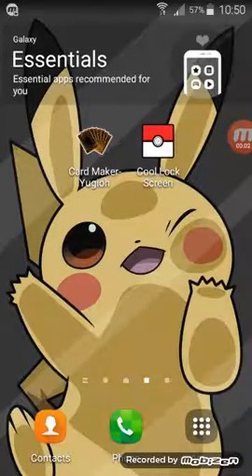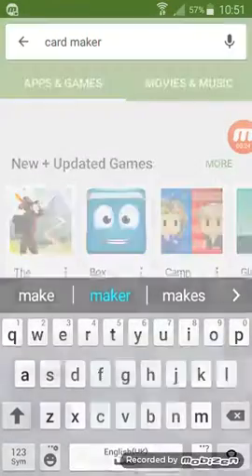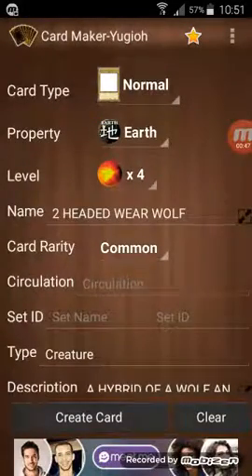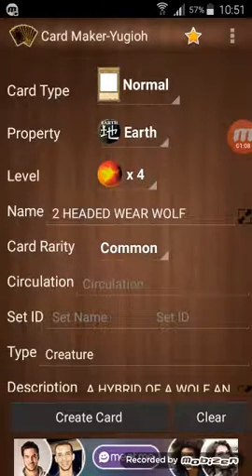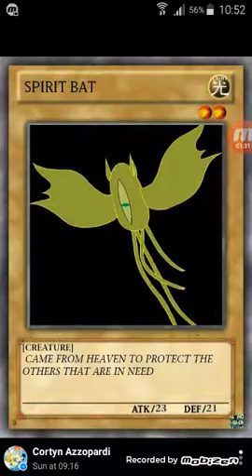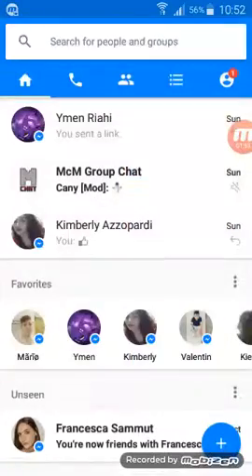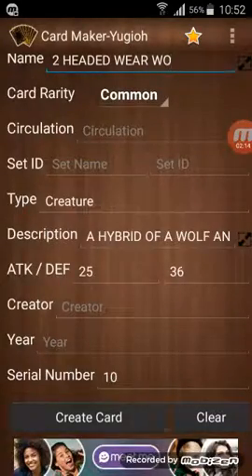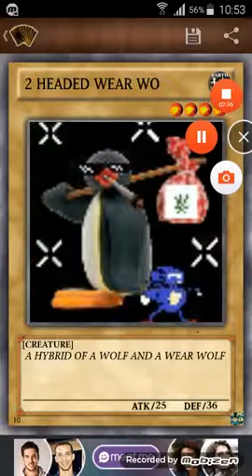How to make cards on any device